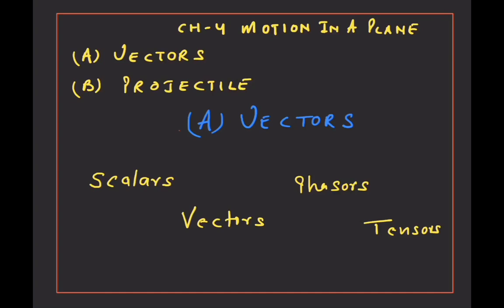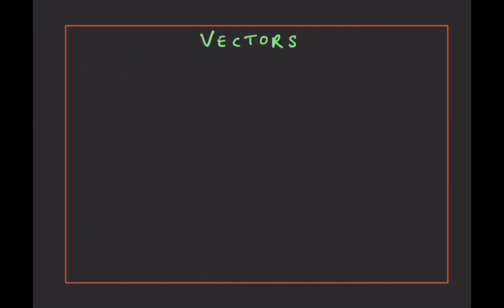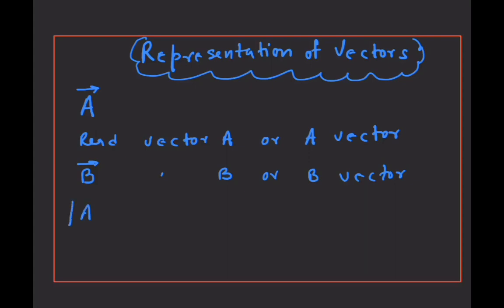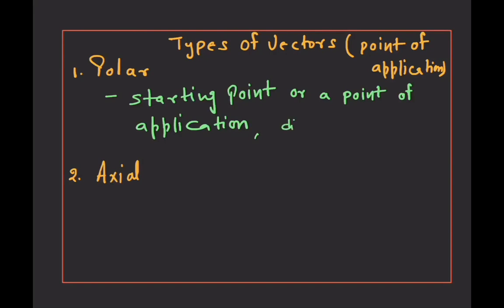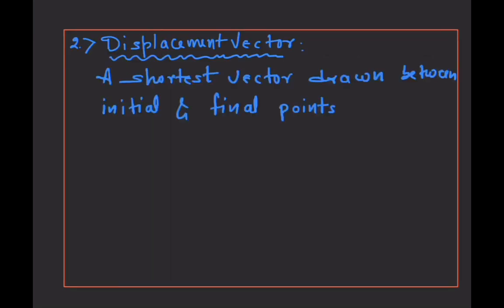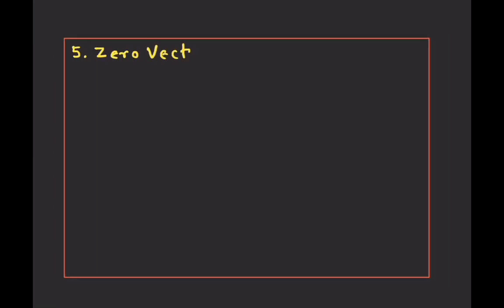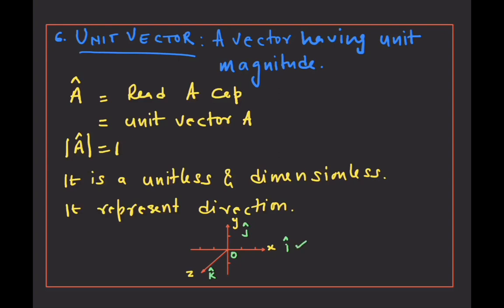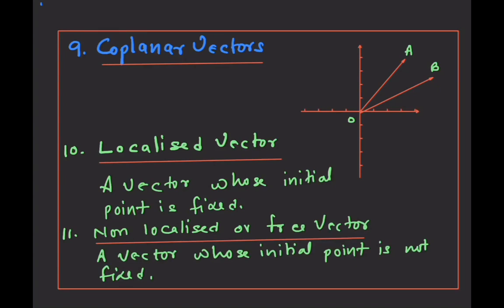XI PHYSICS # MATHEMATICAL TOOLS # PART 3 VECTORS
This video lecture explains Vectors. It explains the meaning, representations, and types of vectors for the students of class IX and  XI.
Happy learning..